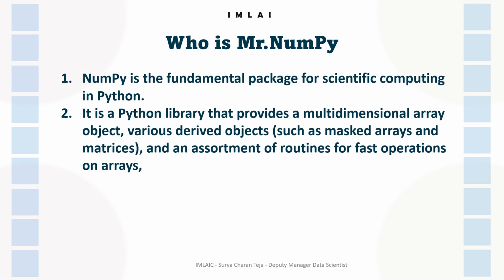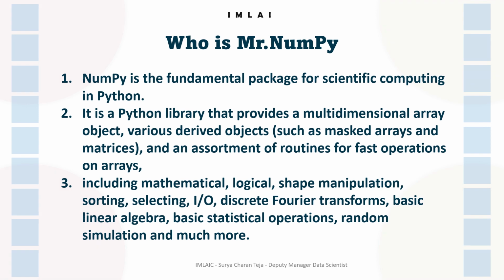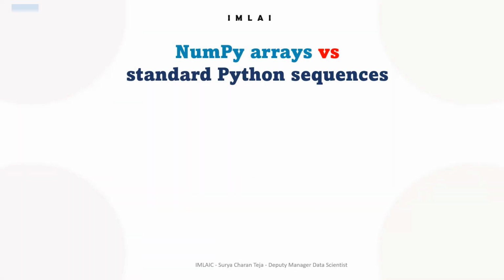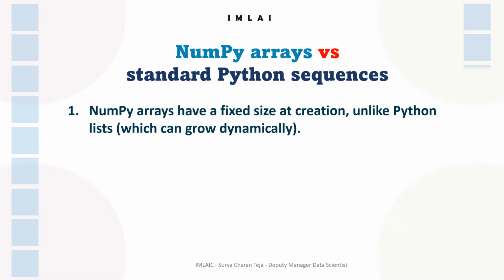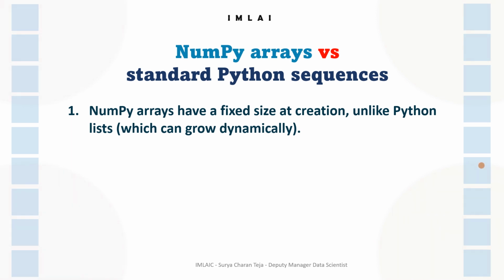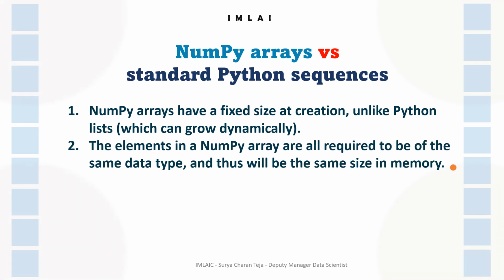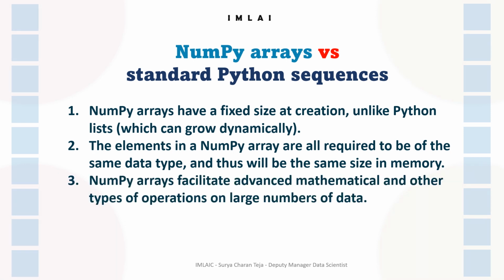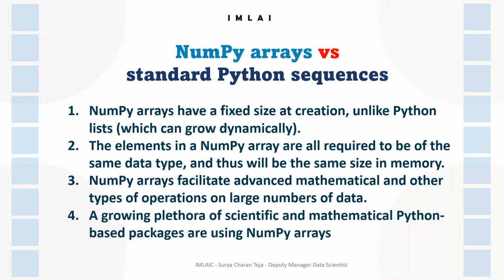2 what is NumPy and NumPy vs Python sequences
2 what is NumPy and NumPy vs Python sequences
📂 Explore the I-Numpy-4-You Course Code Repository 🚀

Embark on a journey of numerical excellence with the I-Numpy-4-You course code repository, accessible

Discover a treasure trove of practical resources crafted to enhance your Numpy skills, empowering you to navigate the exciting world of numerical computing. Dive in, harness the power of Numpy, and embark on a thrilling expedition through the realm of numerical data. 🌟🔢

May your learning journey be illuminating, and these practical sessions guide you to proficiency in the world of Numpy! 🌠📚